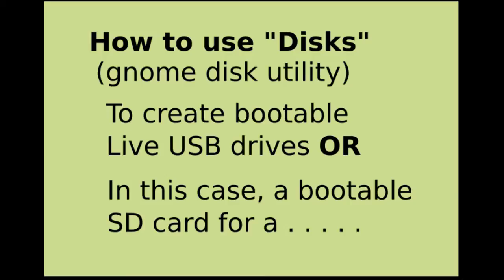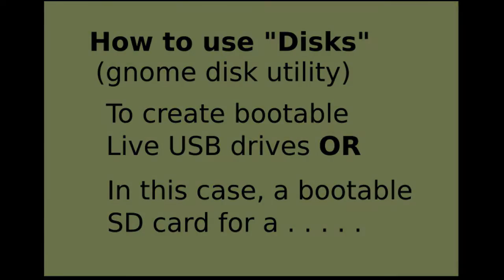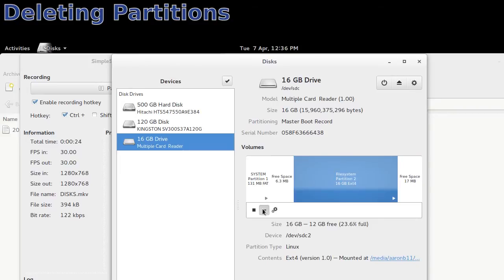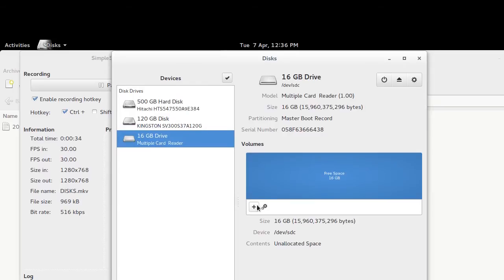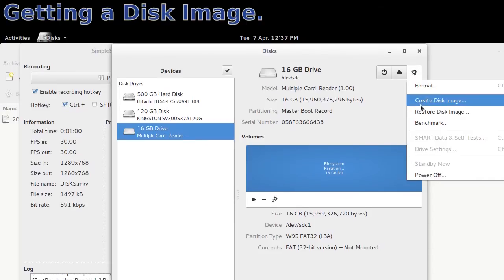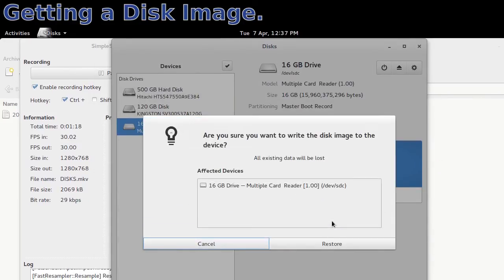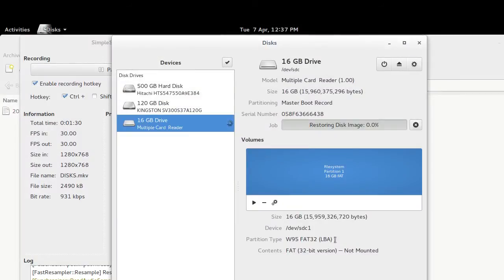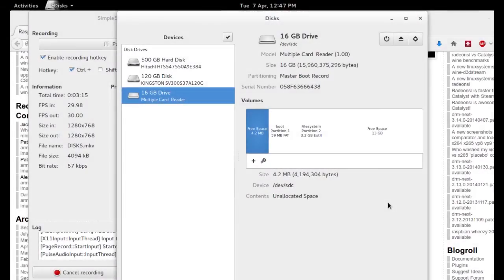Disk (gnome-disk-utility) I never knew ...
I use it to make changes to partitions and to test the speed of usb drives and SD cards.
But I never knew you could use the restore feature to write iso's and img files to SD cards and usb drives.

I do want criticism, but be gentle,